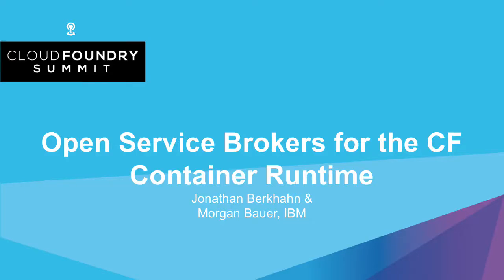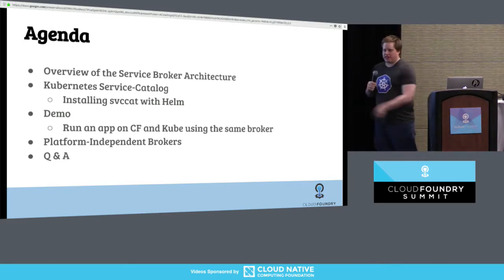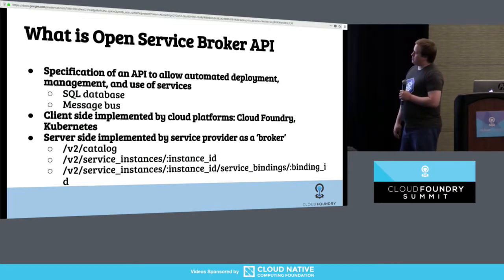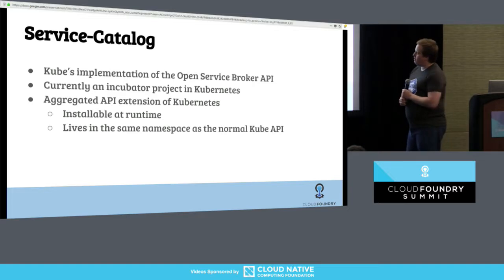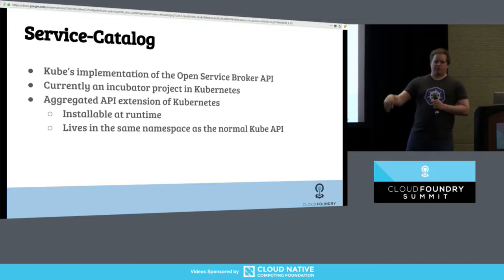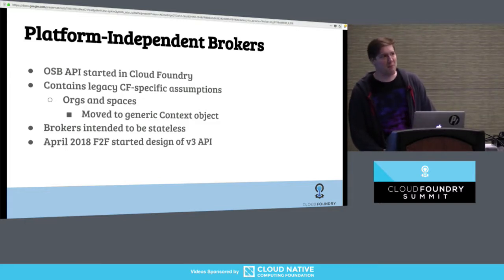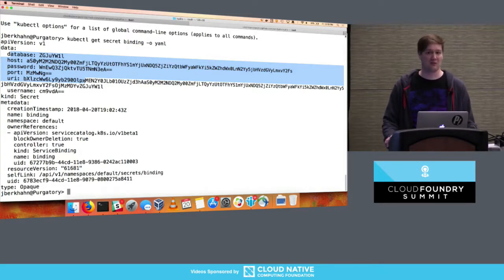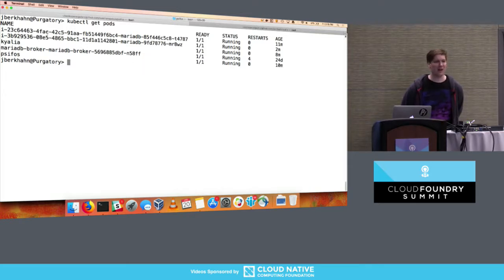Open Service Brokers for the CF Container Runtime - Jonathan Berkhahn & Morgan Bauer, IBM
The Open Service Broker API is an open standard based on the Cloud Foundry service broker model. The Cloud Foundry Container Runtime is backed by Kubernetes, a container orchestrator. The Kubernetes Service Catalog project is an implementation of the platform side of the OSBAPI running as part of Kubernetes. Come learn how to utilize the same brokers and services you use for applications running on CF for containers hosted by the new container runtime. We'll briefly cover the service broker architecture before demoing the set-up and operation of the Service Catalog on top of the CF Container Runtime and going over best practices for writing brokers to ensure that they are multi-platform compatible.

About Morgan Bauer
Morgan Bauer works on Open Source at IBM in San Jose as part of the Cloud Division. Morgan is a maintainer on the core Docker Engine and also a founding contributor of the Kubernetes Service-Catalog.

About Jonathan Berkhahn
Jonathan is a current contributor to the Open Service Broker API and the Kubernetes Service Catalog project, working with contributors from many companies Previously, he was a core Cloud Foundry contributor for several years, working on components ranging from the controller, the backend runtime, routing tier, and frontend. He has previous speaking experience at Cloud Foundry conferences in the US, Europe, and China.